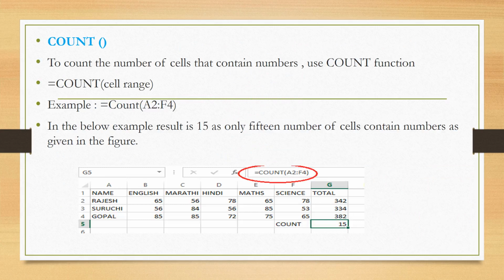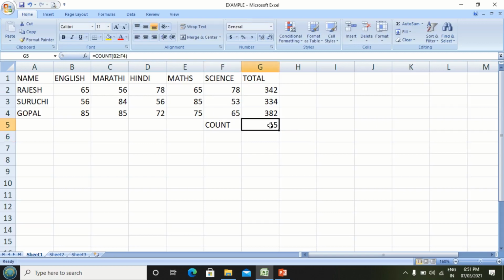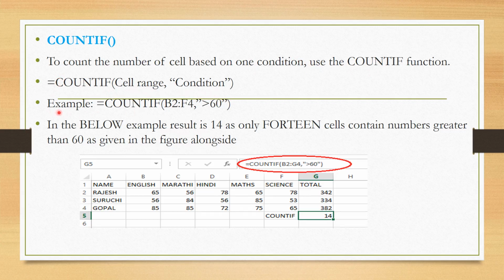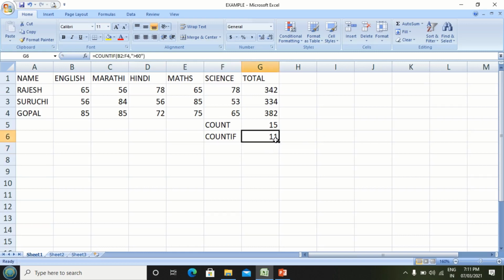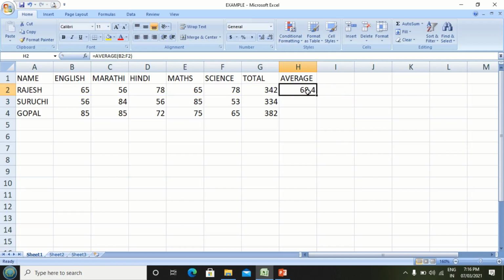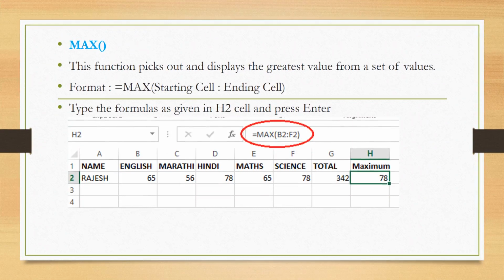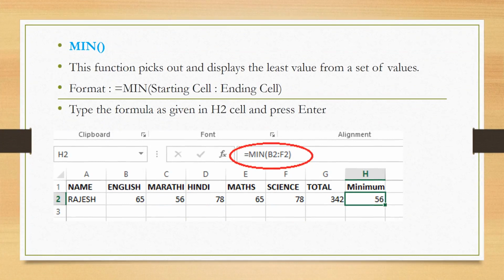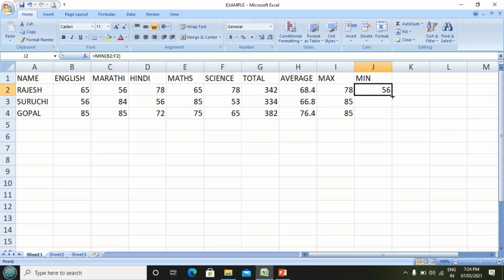Std VI Chapter 8 Understanding Formulas and Functions Part2 Karthika-Vijay Nikam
Computer Wducatuib for class 6 for MS Excel